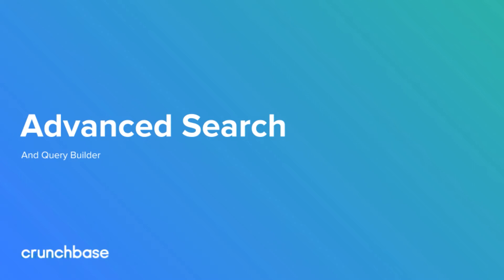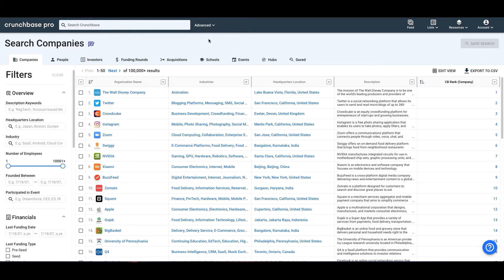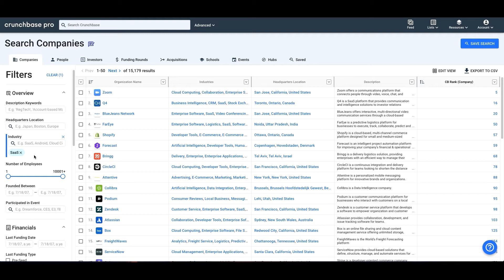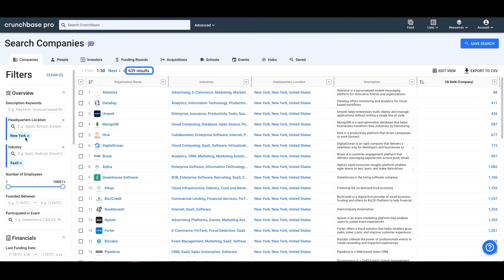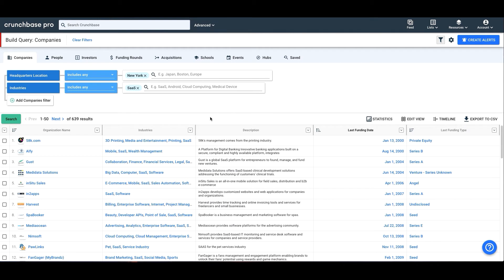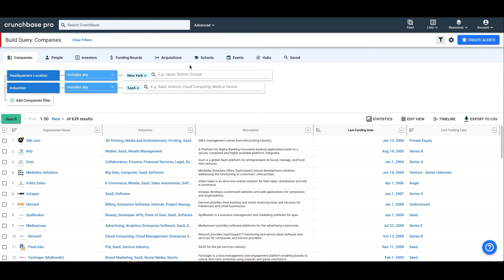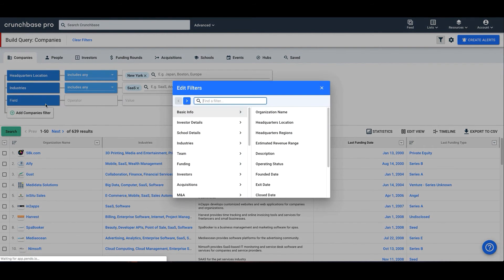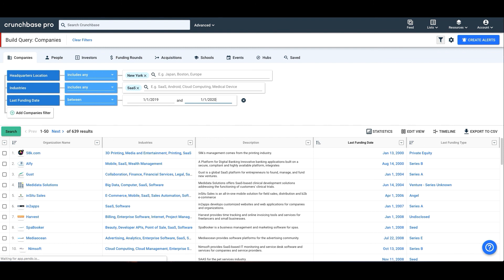Using our new advanced search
This video was published on April 24, 2020 and may not be a reflection of our current product offerings. Please go to our website, about.crunchbase.com, for our most up-to-date product information.

How to build searches with our new advanced search and query builder